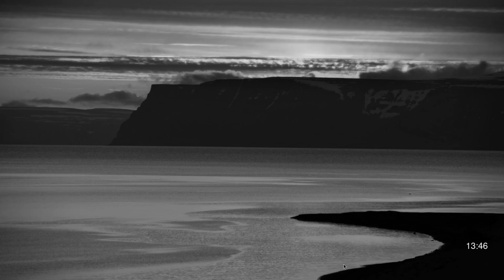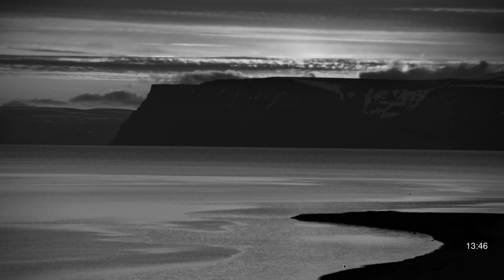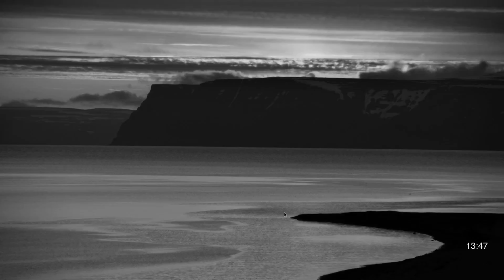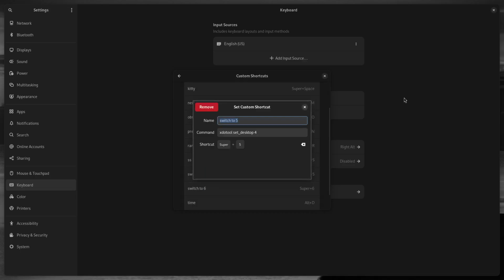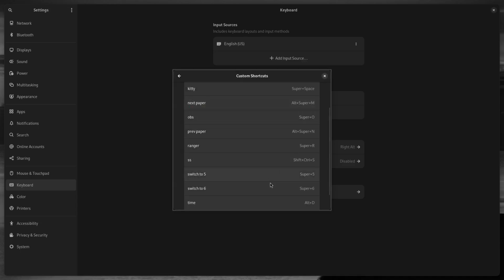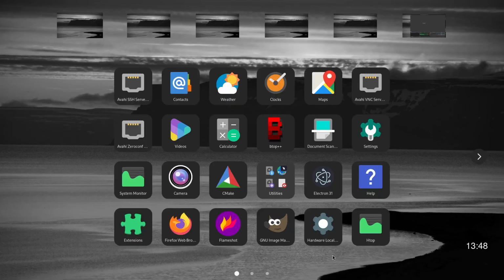gnome infinite workspace glitch 100% speedrun TAS